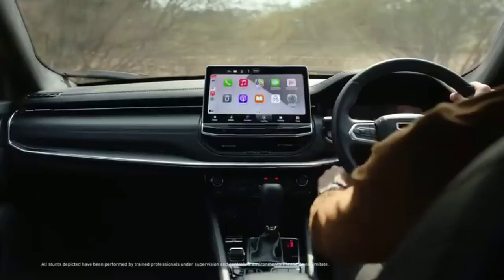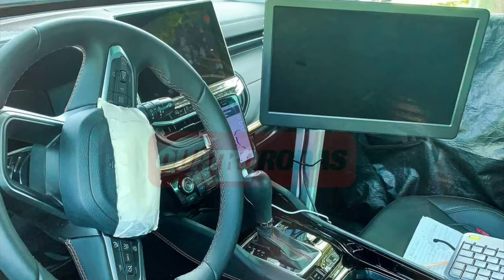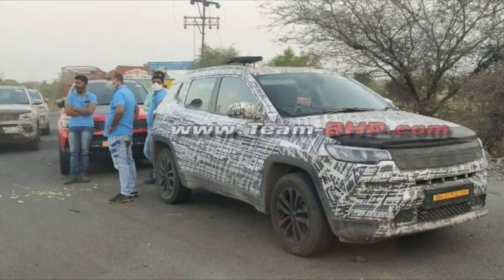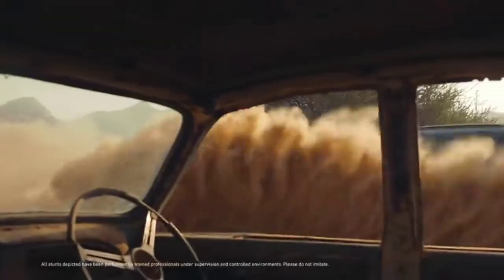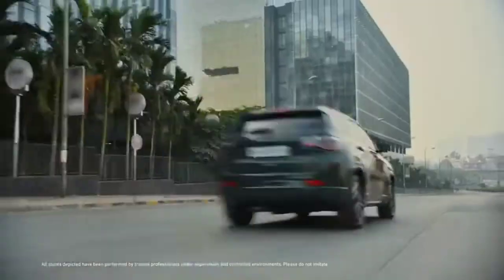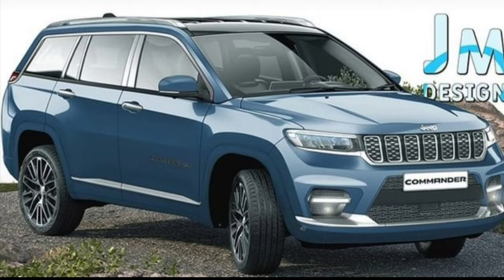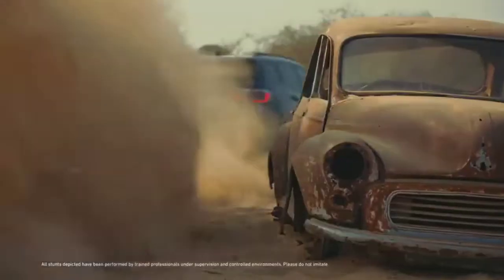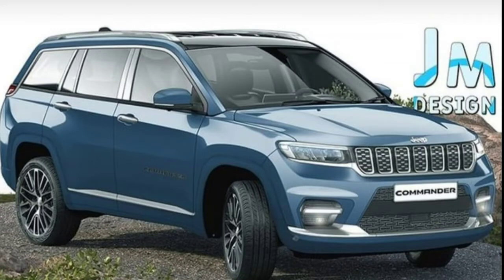2022 Jeep Compass 7 Seater (commander*) Ford Endeavour Rival Interior Exterior All Specifications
2022 Jeep Compass 7 Seater (commander*) Ford Endeavour Rival Interior Exterior All Specifications